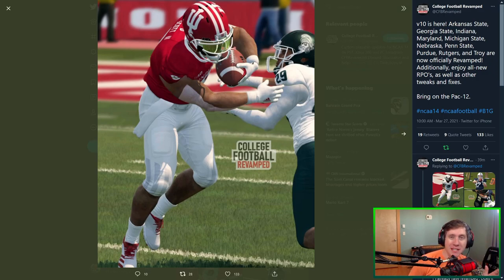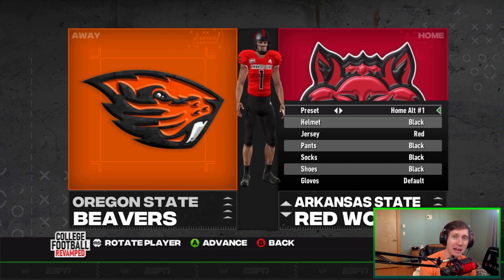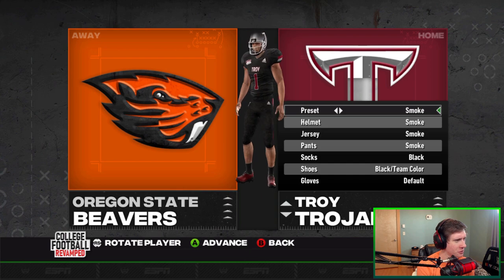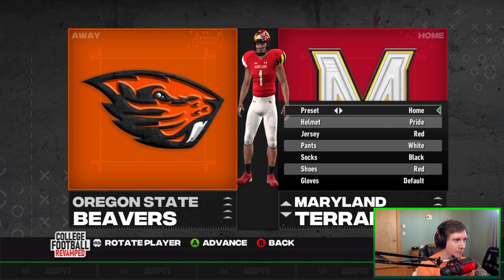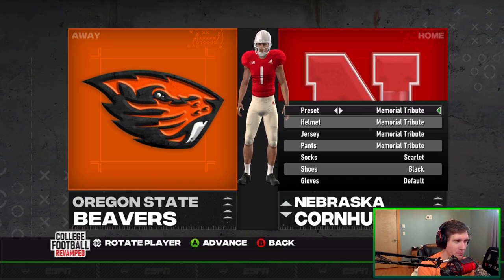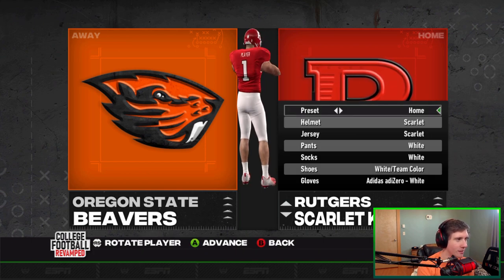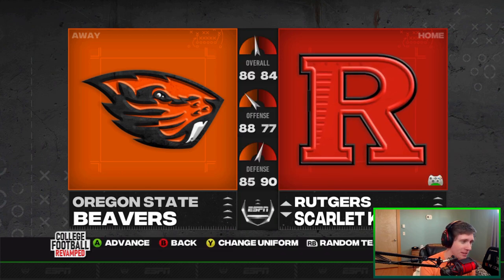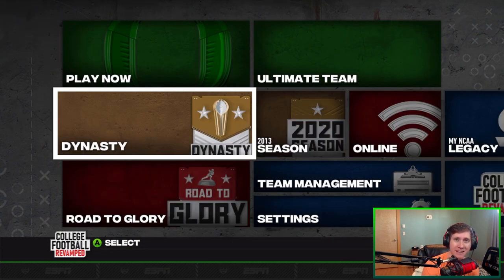Version 10 of the College Football Revamped Mod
V10 is here, so let's look at what it contains.

0:00 Intro
1:35 New Uniforms
11:30 Conference Realignment